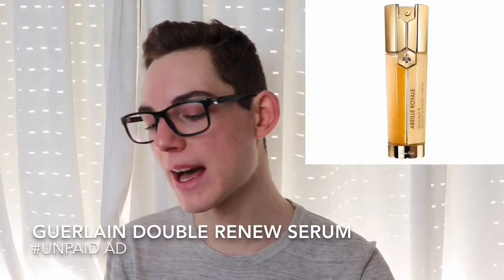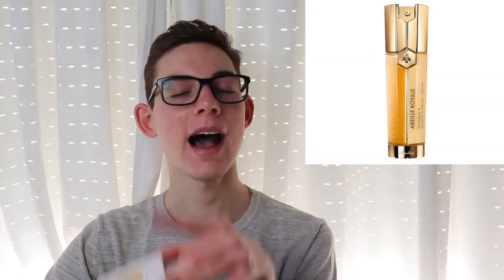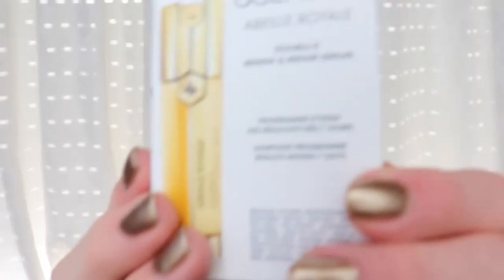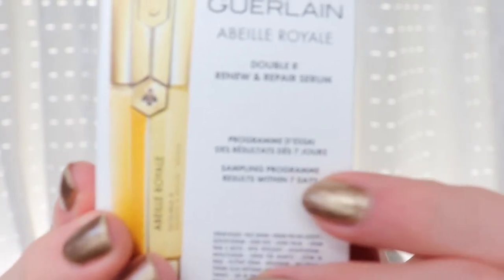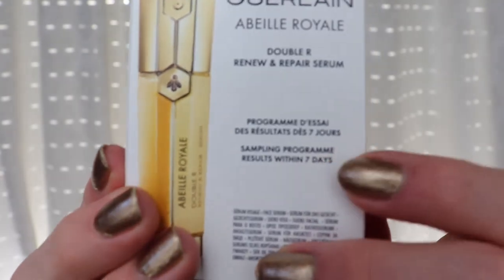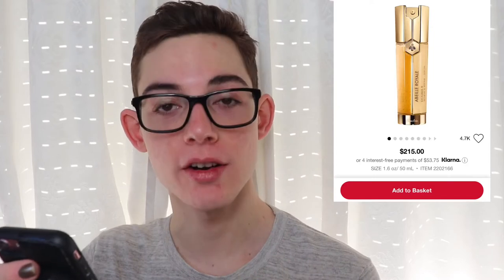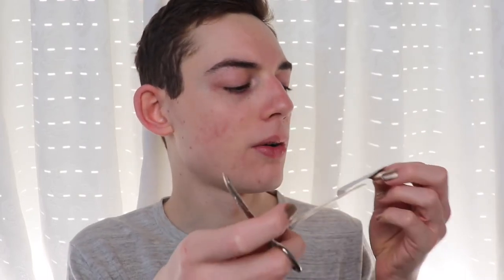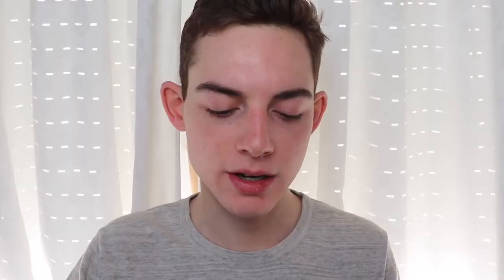✨ It’s a NO for me… I tried the 200$ anti aging double serum from Guerlain Abeille Royale ✨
Hey GLAMOURAS
MAMA G here and today on tryoutthursday we are talking about the guerlain

a.k.a. The world ruler you deserve